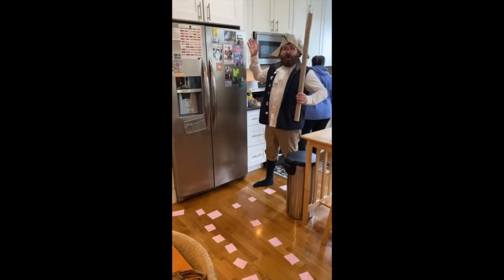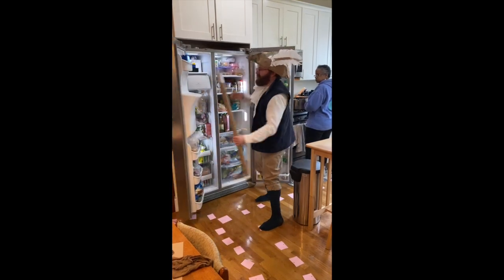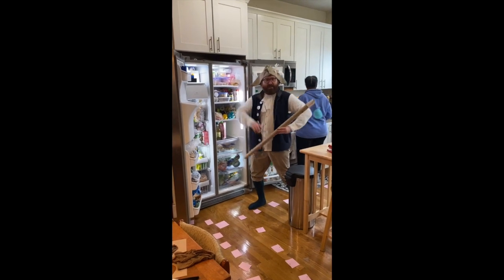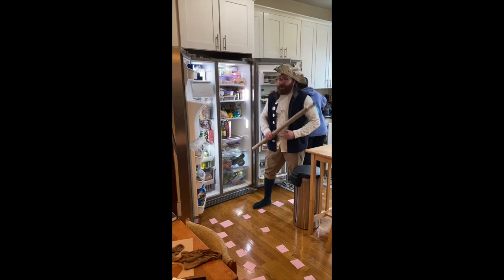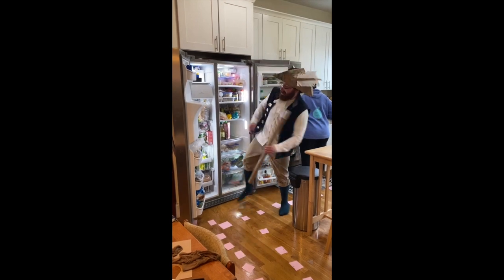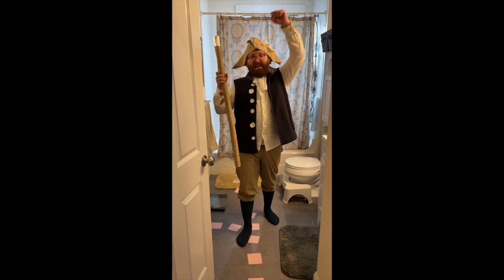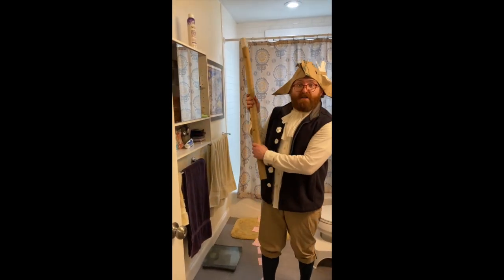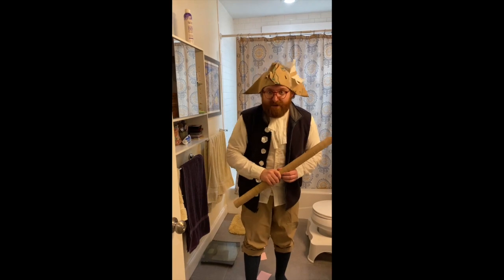Furloughed: A Freedom Trail Story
Boston's Freedom Trail tour guides are furloughed. And going insane.